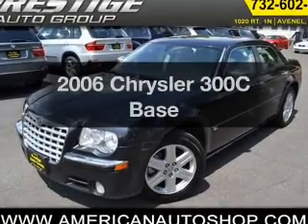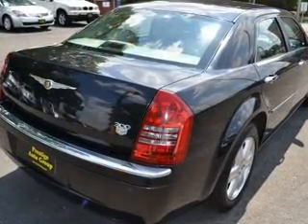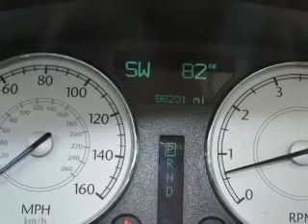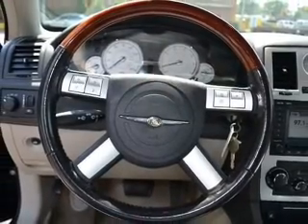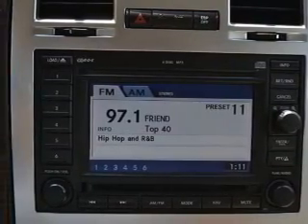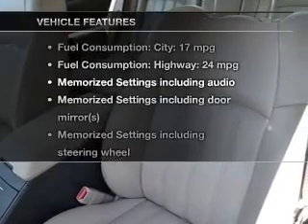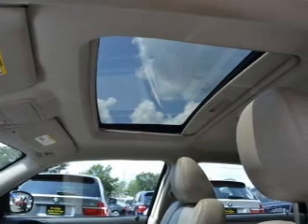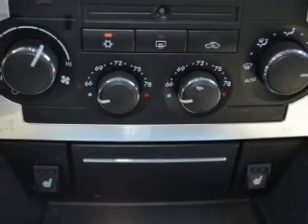2006 Chrysler 300C - Avenel NJ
Year: 2006
Make: Chrysler
Model: 300C
Trim: Base
Engine: 5.7 liter 8 cylinder 16 valve
Transmission: 5-Speed Automatic
Color: Brilliant Black Crystal Pearl
Mileage: 88153
Address:
1020 Route 1 North